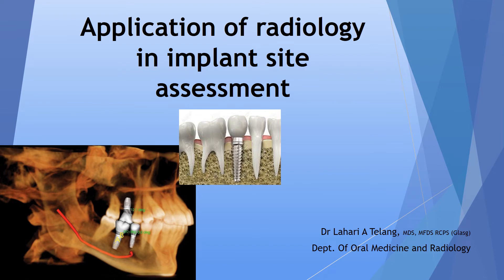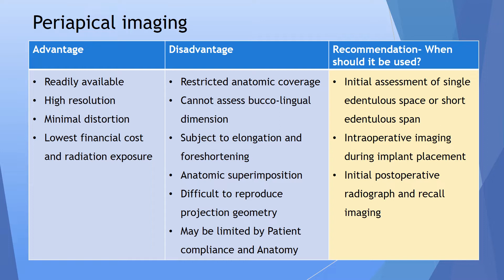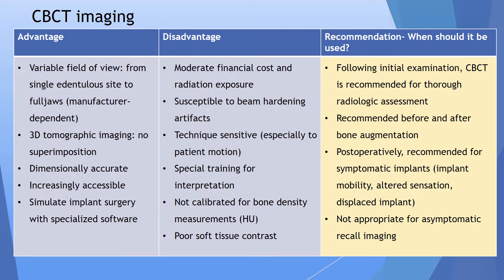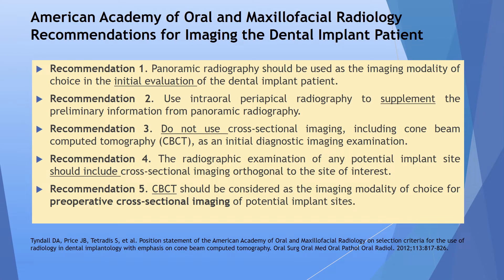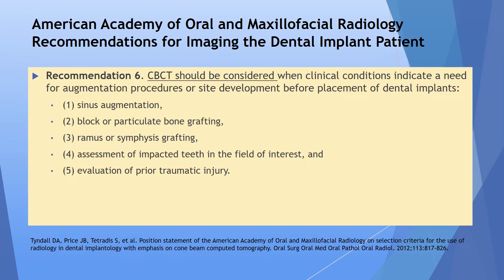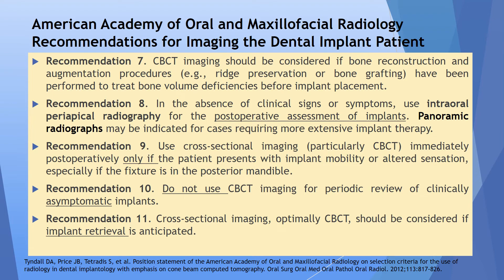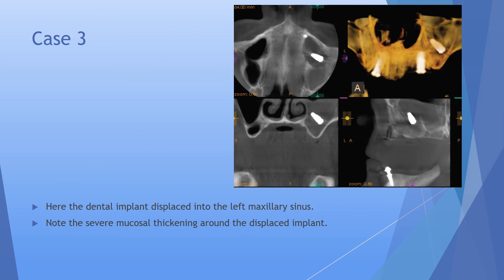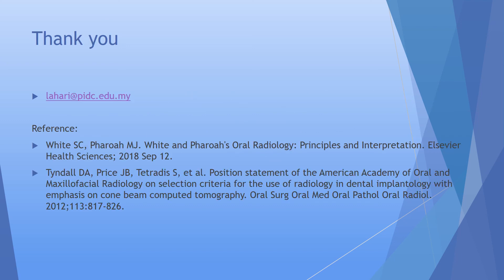Application of radiology in implant site assessment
Topic: Application of radiology in implant site assessment
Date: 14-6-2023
Year: 3, Co2025
Subject: Dental Radiology